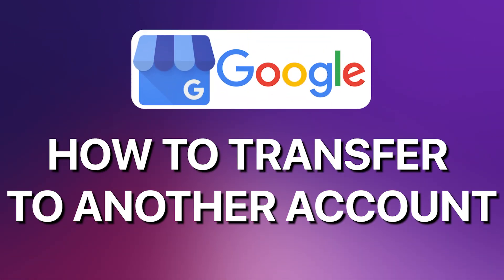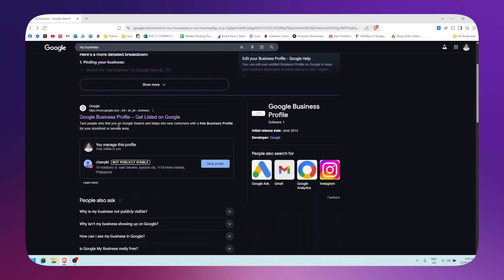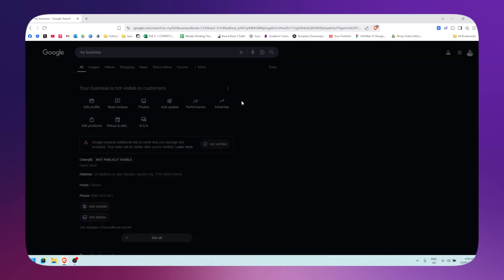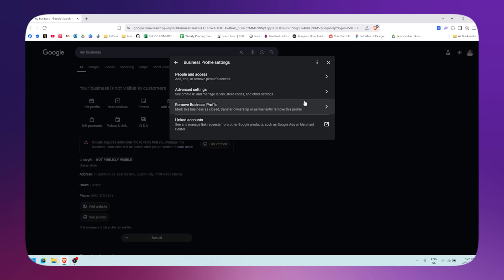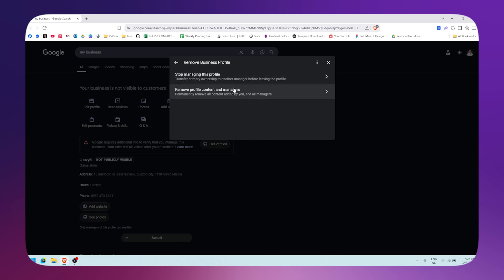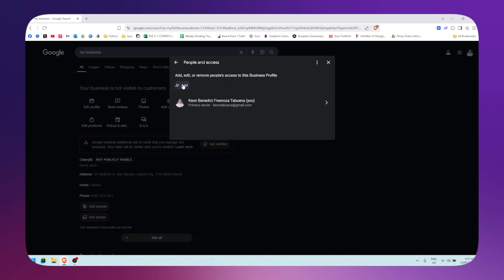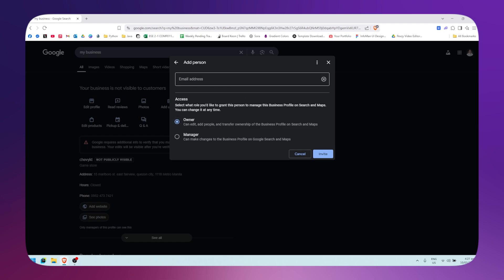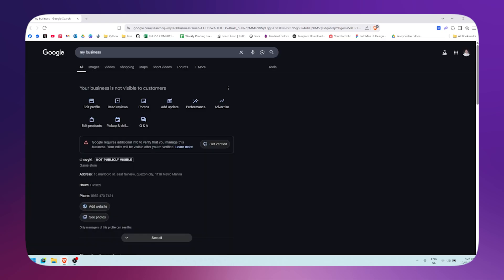How To Transfer Google Business Profile To Another Account (2026 Updated Tutorial)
Learn how to transfer your Google Business Profile to another account with ease in this step-by-step 2026 updated tutorial.